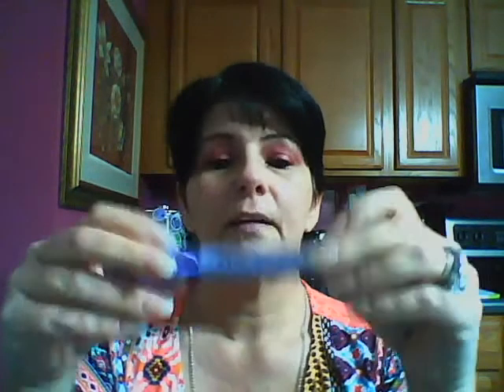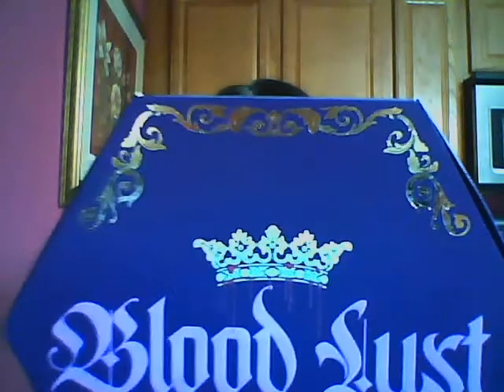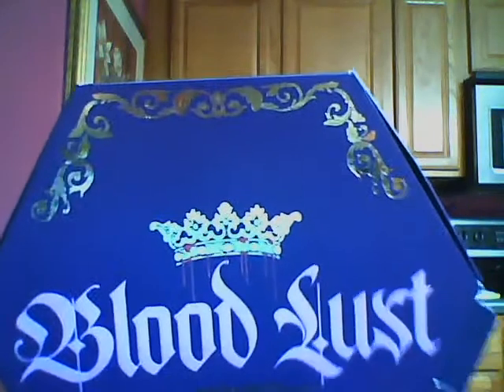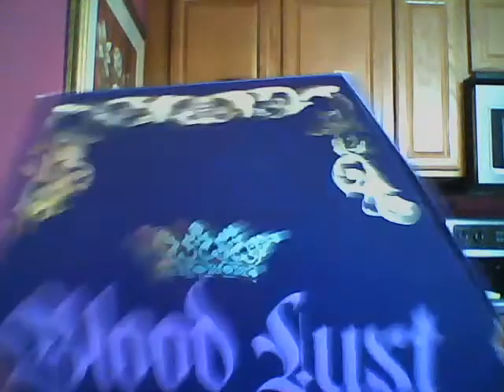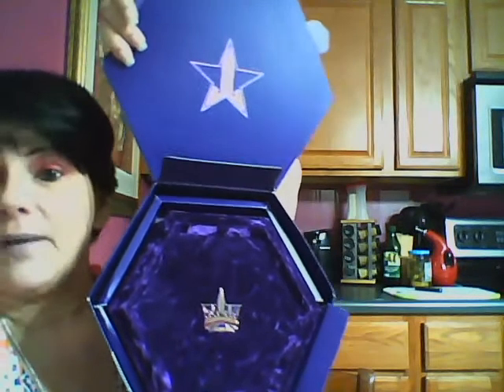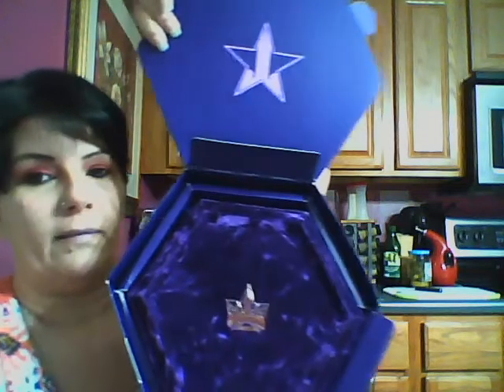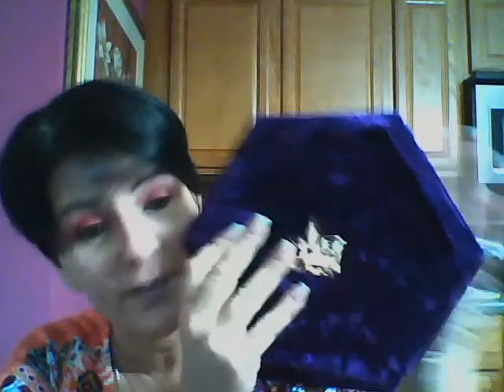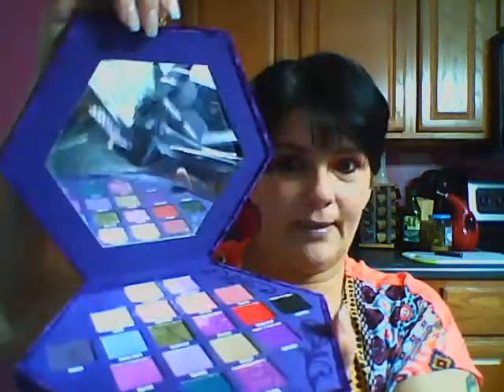OLD LADY NEW MAKEUP ....the BLOOD LUST PALETTE #2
My take on the
BLOOD LUST PALETTE ... My lap top froze in the last upload.